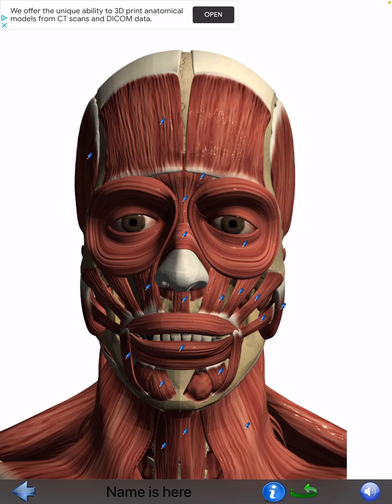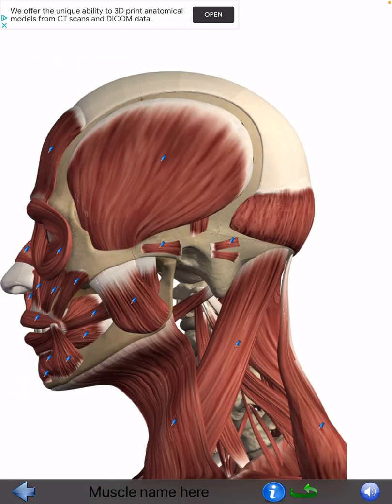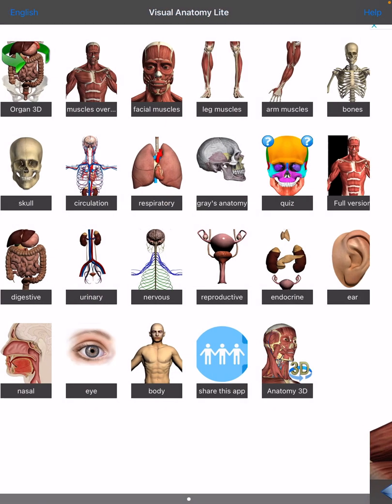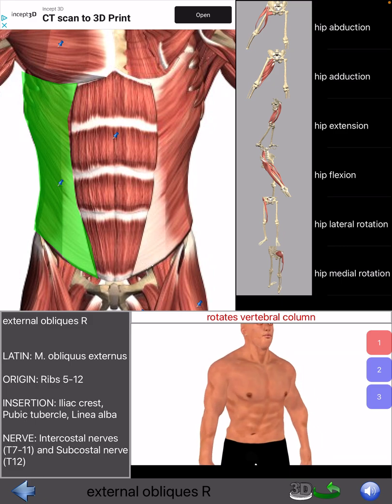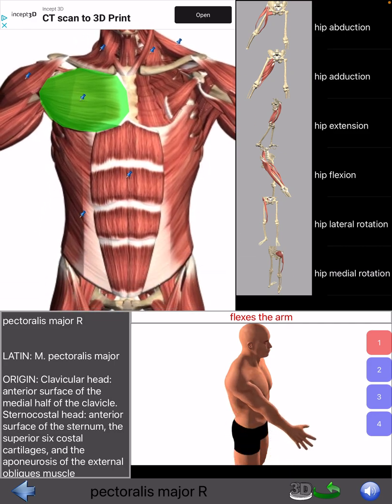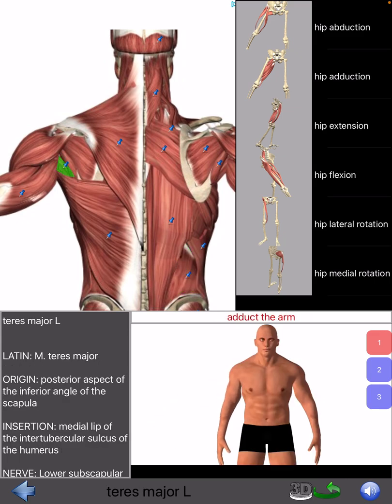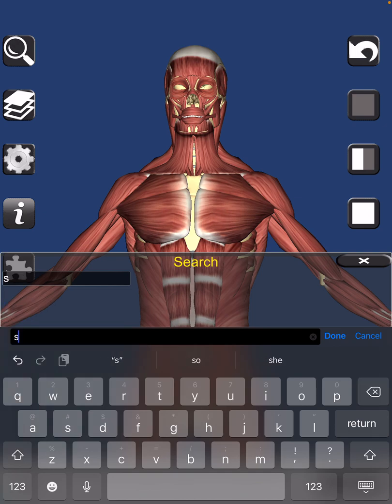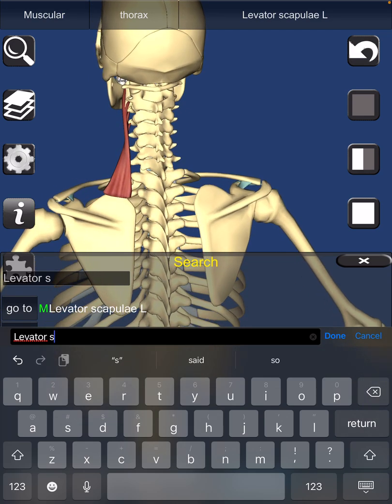Head, neck and Torso muscles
Identification of muscles